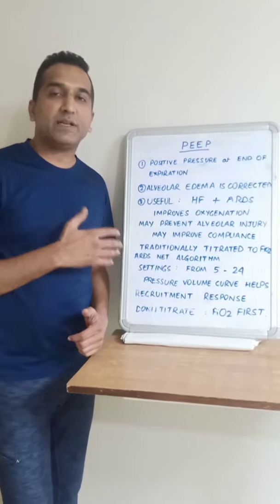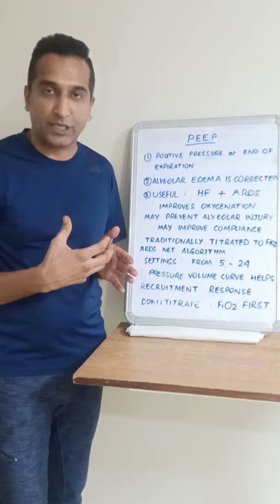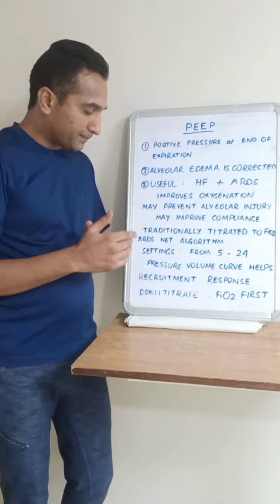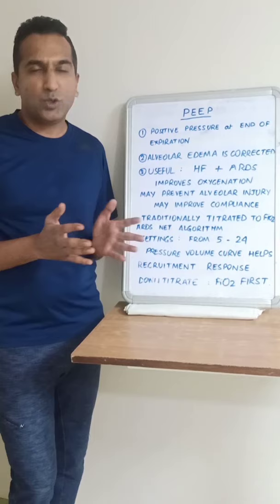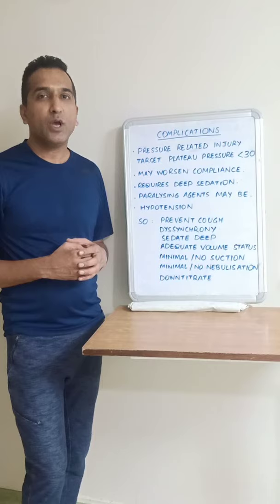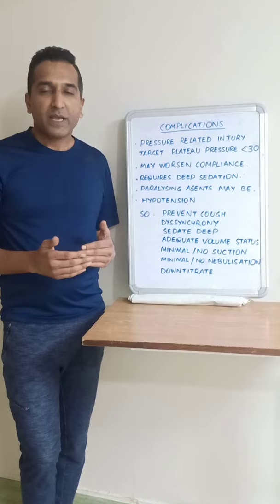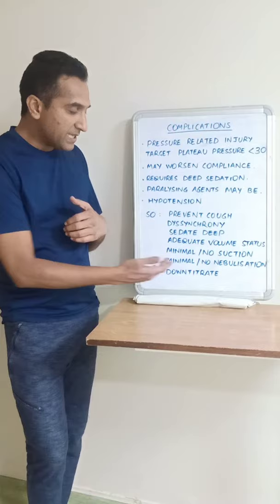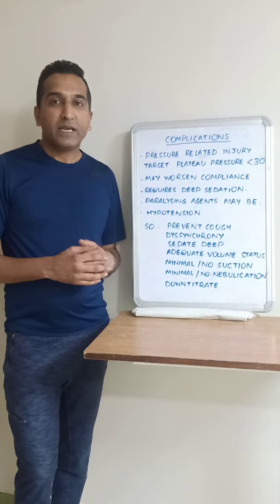PEEP: Basics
Application in ARDS and heart failure